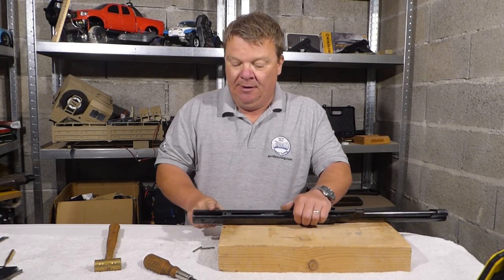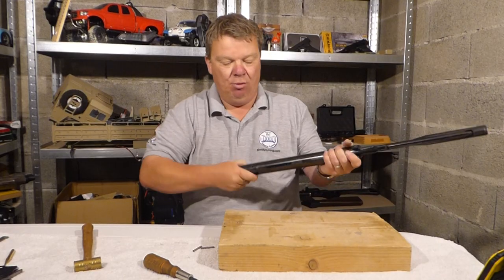Weihrauch HW97 and HW77 strip down guide for TbT kit fitting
Real-time strip down of a TbT tuned HW97k